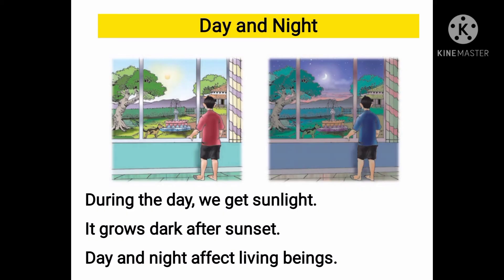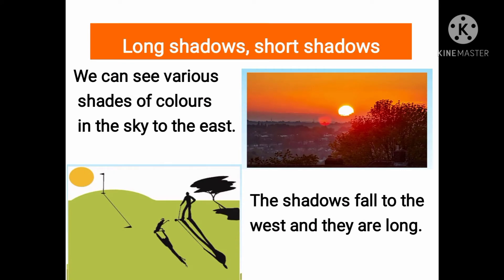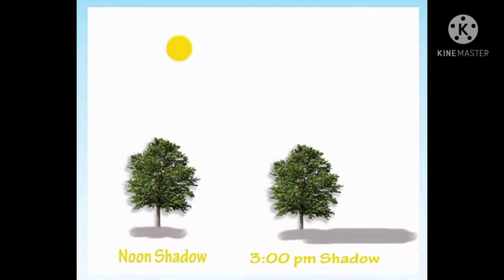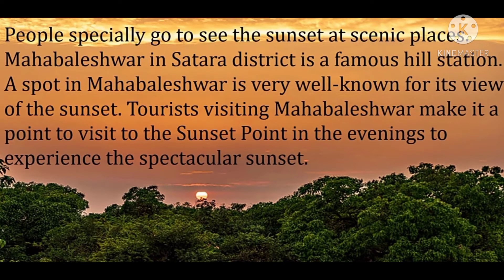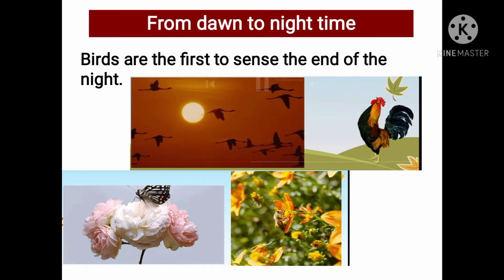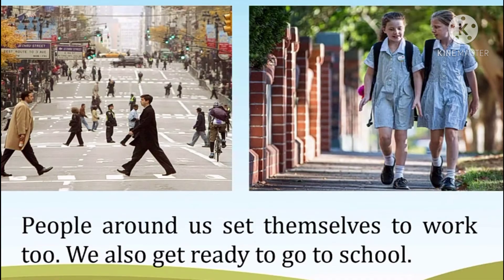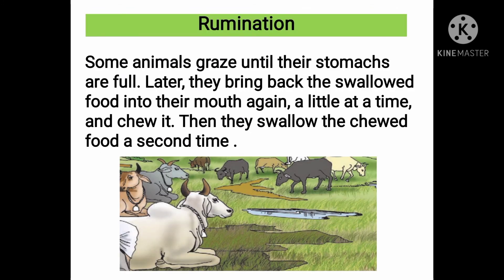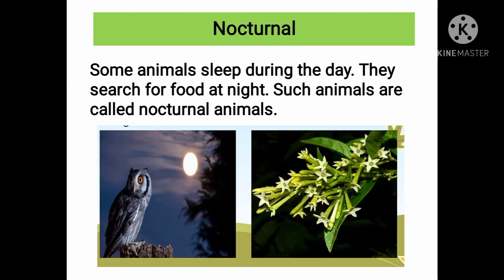3rd_EVS_L.25